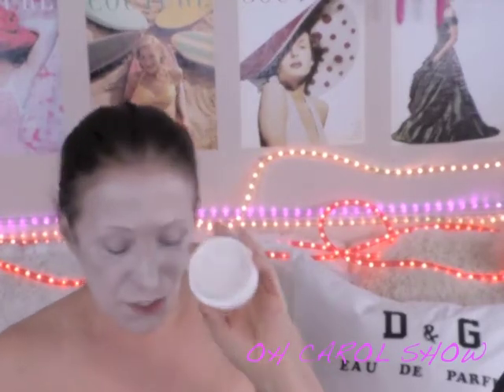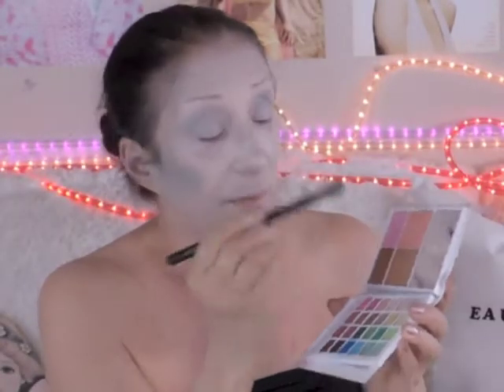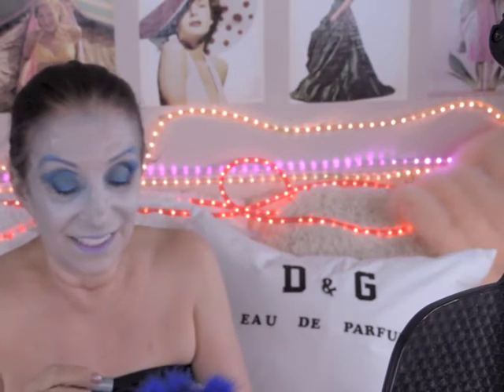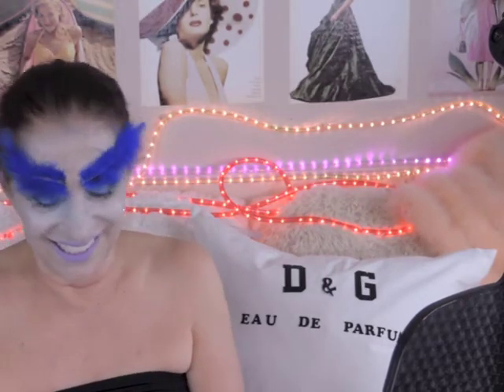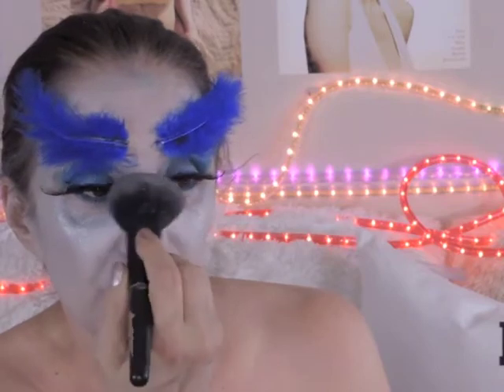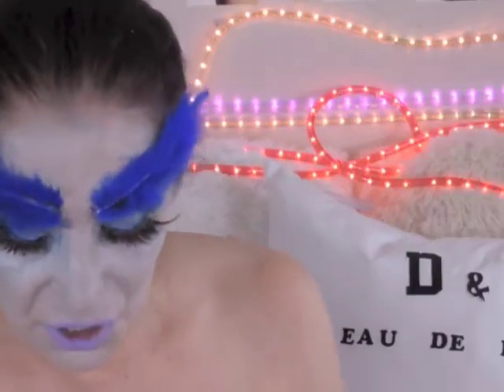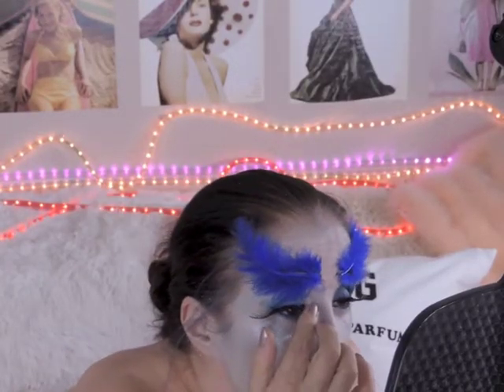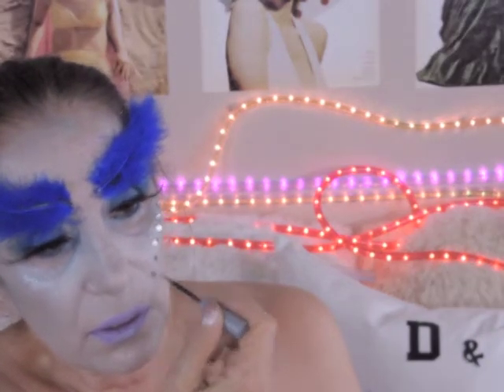MATURE WOMAN DOES "BLUE FAIRY" HALLOWEEN MAKEUP TUTORIAL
Halloween upload frenzy!
:::::W A T C H  MY LAST V I D E O S::::

and/or paid by me..
PURPLE PLANET
.Cry Tonight Free Royalty
FOR GREAT INTROS…

MAILING ADDRESS
CarolAnn Sinnott
℅ Planet Fitness
1531 Sunset Road
Henderson, Nevada 89014